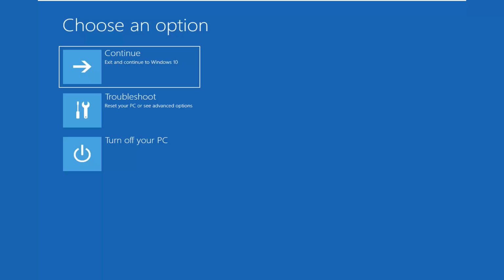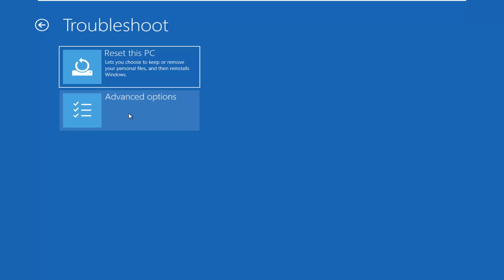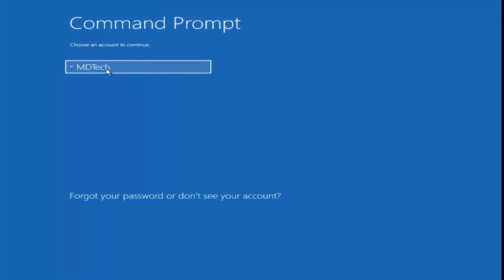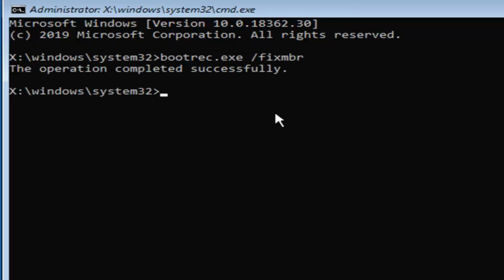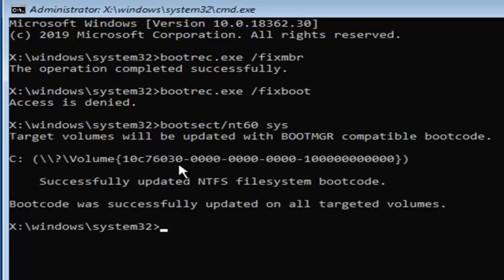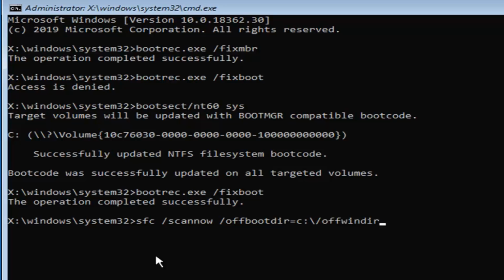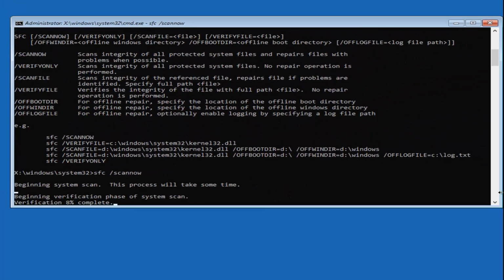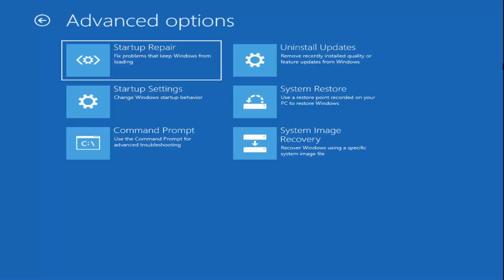Fix Your PC/Device Needs to Be Repaired-Boot Error Code 0x0000098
You may encounter an error telling you “Your PC/Device needs to be repaired” if you are using Windows 10. This error usually happens when your computer is loading the operating system. Usually you will see in the error message an error code like 0x0000098, 0xc000000f, 0xc0000034, 0xc0000225, 0xc000014C, etc.

The error can result from critical system file corrupted or missing. It can also happen when there are problems with the BCD (Boot Configuration Data, an essential file your computer uses to boot your system).

The following are methods that can help you tackle this error. They can either fix or recover the critical system files, getting your operating system back to normal. It is recommended that you give them a try.

If you receive a Your PC needs to be repaired, The operating system couldn’t be loaded because a critical system driver is missing or contains errors, message on your Windows 10/8/7 computer, then this post may help you. One of our Twitter followers received this error on his Windows and informed us about it.

On a Windows 10, 8 or 7 based computer the following  BSOD 0x0000001 error may occur during startup: "Your PC/Device needs to be repaired. An unexpected error has occurred. Error code : 0x0000001", or "Your PC needs to be repaired. The application or operating system couldn't be loaded because a required file is missing or contains errors. File: \windows\system32\winload.efi".